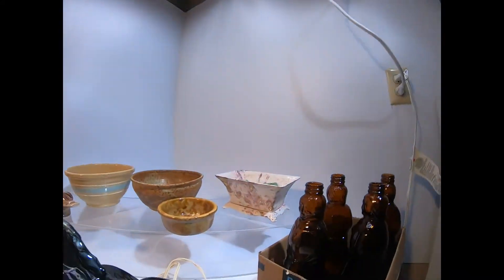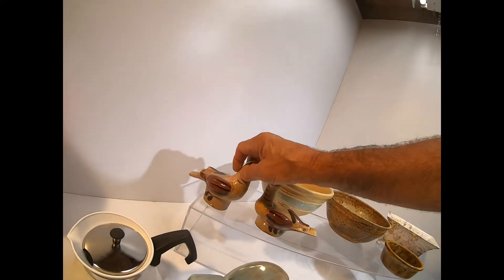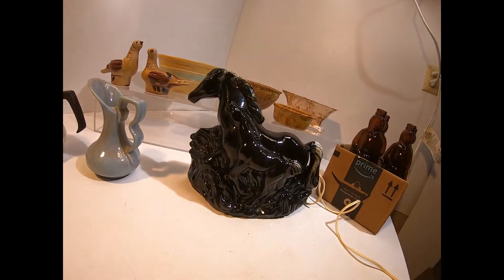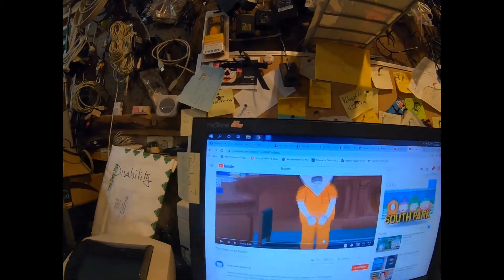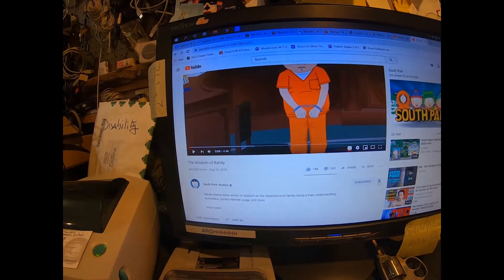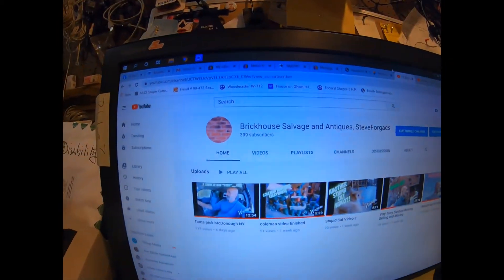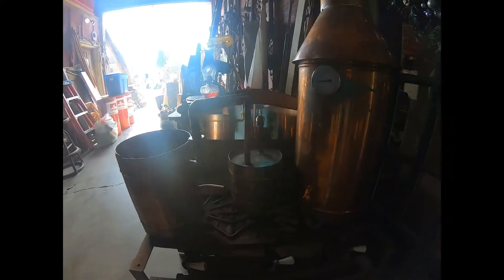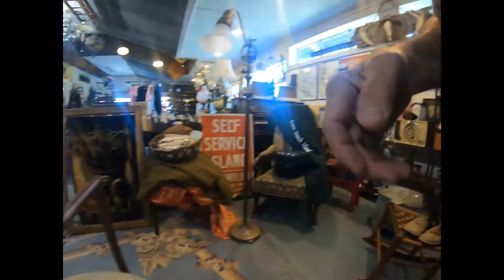New Stuff, Short You Tube Tutorial and more "Stuff" Estate sale in McDonough NY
New stuff to sell and a short YouTube Tutorial with a ton more "Stuff"
Hit a McDonough Ny Estate Sale and got some inventory
My Ebay Store
My Etsy Store